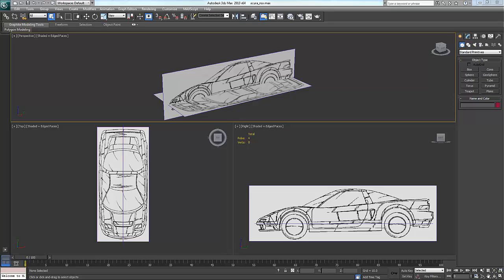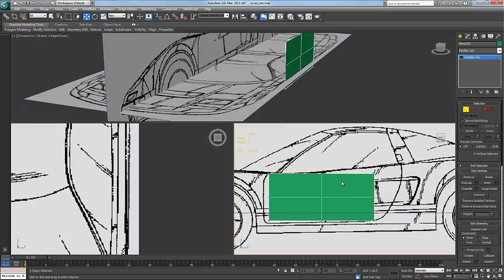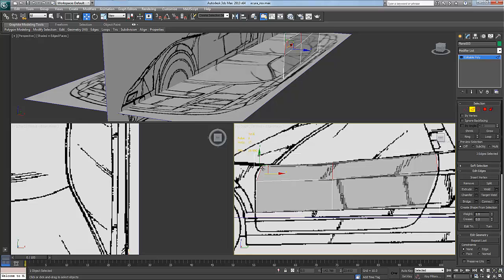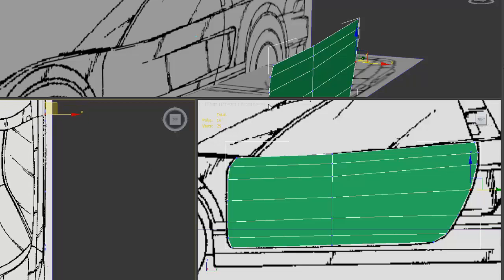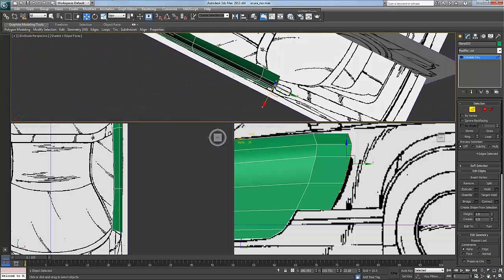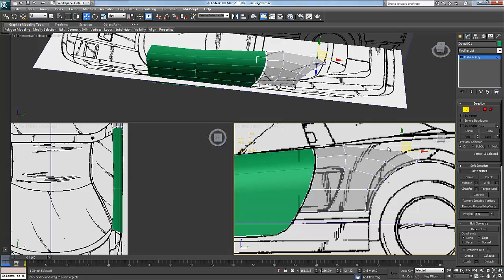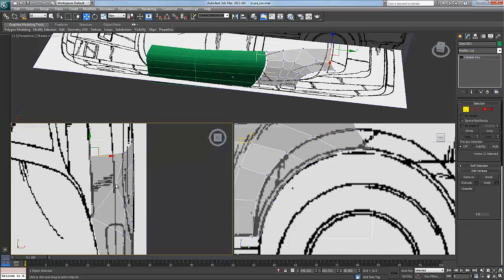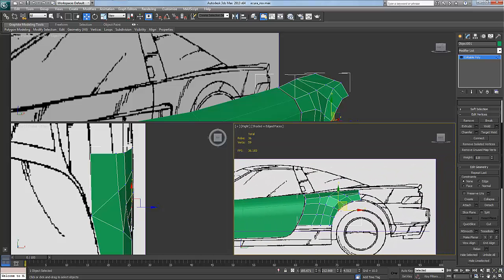Introduction to Modeling NSX in 3DSMAX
A series of videos aimed at modeling inside 3DSMAX